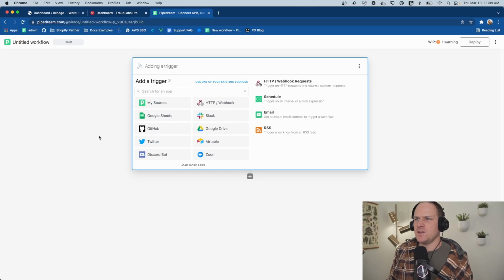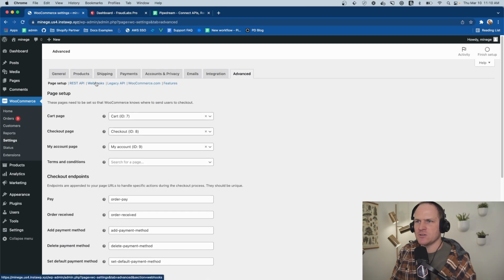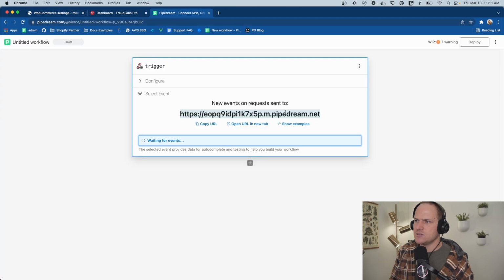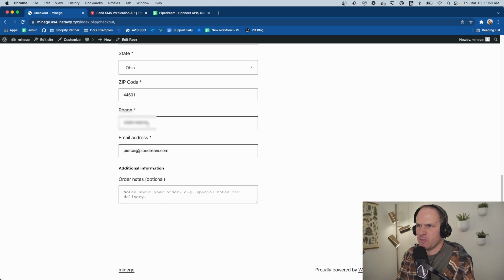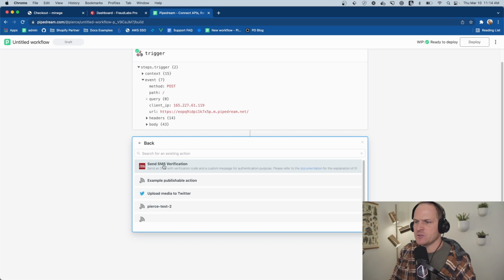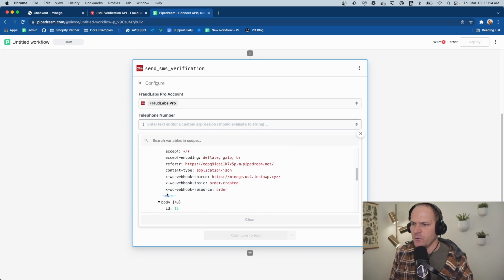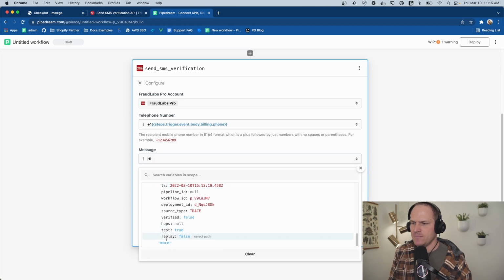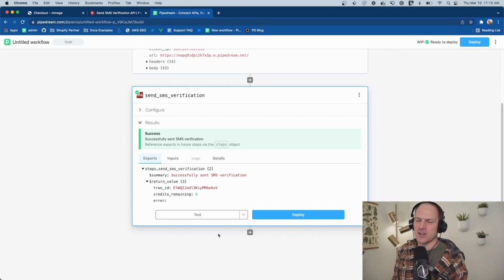Speed Run #2 :: Send SMS verification codes to WooCommerce orders with to FraudLabs Pro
Connect WooCommerce orders to FraudLabs Pro's SMS verification service - without code!

In this video we'll show you how to verify every order placed in your WooCommerce store with an SMS code sent to your customers' phones.

With phone verification, you'll be able to tell fake phone numbers coming from spammers or bad actors.